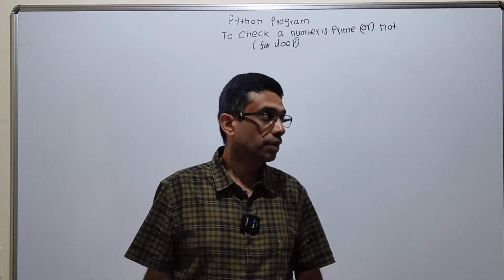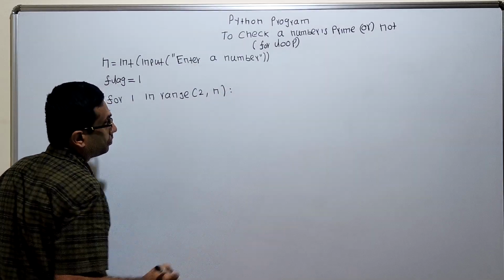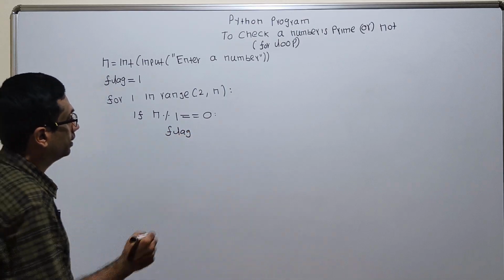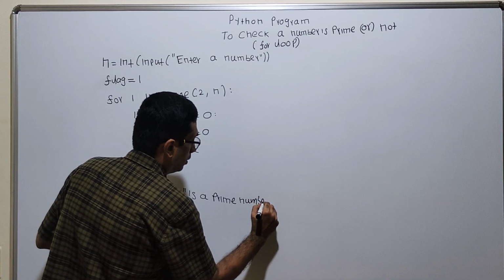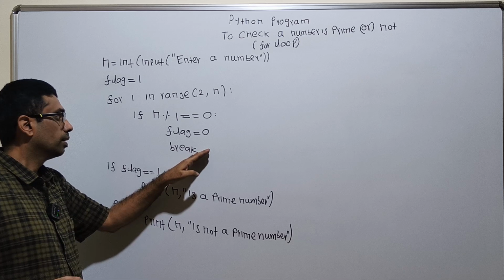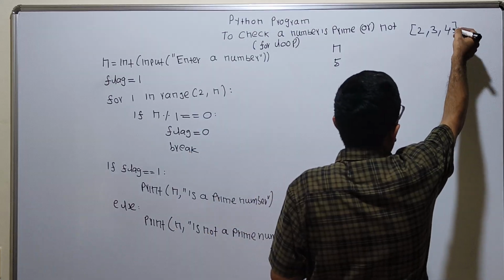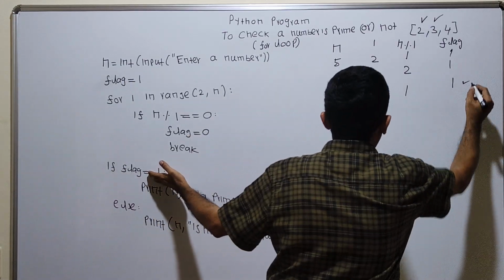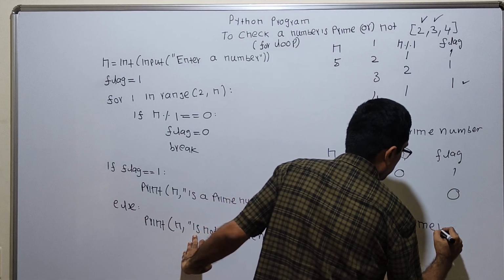Python Program to Check if a Number is Prime | Step-by-Step Guide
**Description:**
Are you looking to master Python programming while learning something cool? 🌟 In this video, we’ll walk you through creating a Python program to check if a given number is prime. Whether you're a beginner or an experienced coder, this tutorial simplifies the process and helps you understand the logic behind prime number detection.

✅ Step-by-step coding explanation.

📂 **Resources & Code**
Get the code snippet and practice it yourself!

💡 **Fun Fact:** Prime numbers are the building blocks of mathematics and are widely used in cryptography!